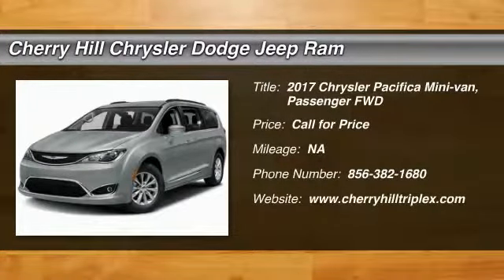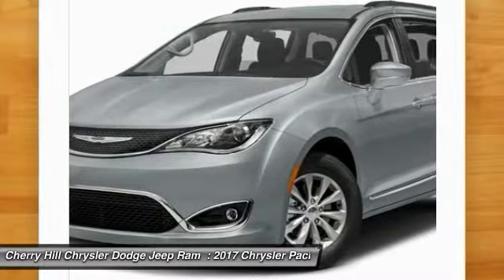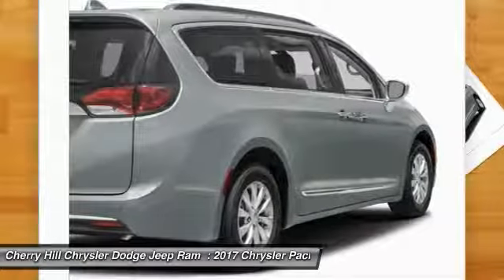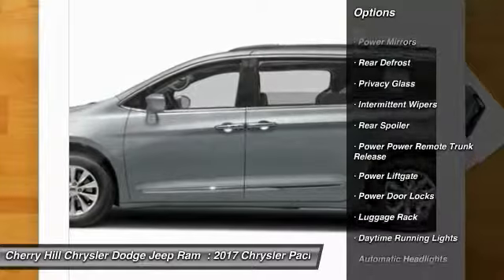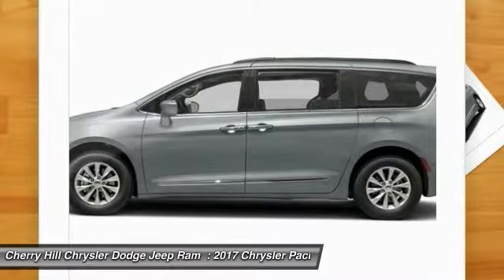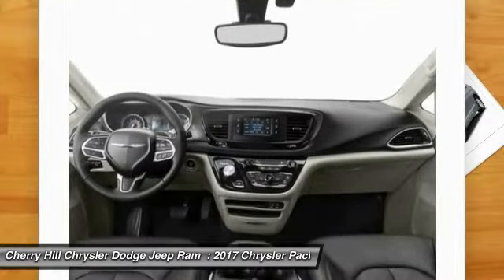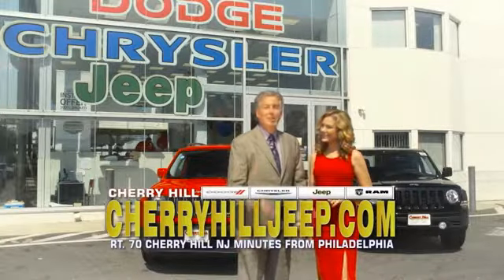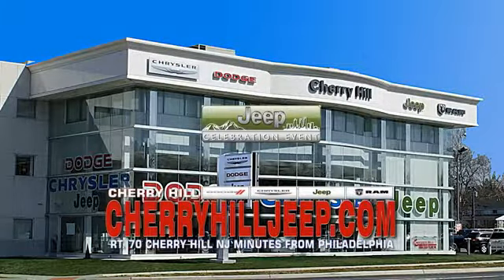2017 Chrysler Pacifica Cherry Hill NJ 752832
2017 Chrysler Pacifica Touring-L Plus

BACK-UP CAMERA, LEATHER, HEATED REAR SEATS, HEATED FRONT SEATS, HEATED STEERING WHEEL, BLUETOOTH, REAR PARKING AID, MP3 Player, BLIND SPOT MONITORING, CHILD LOCKS, 3RD ROW SEAT, KEYLESS ENTRY, 28 MPG Highway, SAT RADIO, POWER LIFTGATE, ALLOY WHEELS!. The all-new 2017 Chrysler Pacifica exudes a striking modern appearance. The Class-Exclusive Stow n Go Seating and Storage System gives you an available 243 different seating configurations with room for up to eight passengers and 197 cubic feet of cargo capacity. In addition to the massive amount of storage space, the Pacifica also provides up to 3,600 lbs of towing capacity. The Class-Exclusive Easy Tilt Seating lets your passengers access the third row with the simple lift of a lever. The Pacifica with the 3.6L gas engine gets up to 28 highway mpg, while the hybrid model gets an amazing 80 MPGe by seamlessly switching between the gas engine and EV battery. With the Chrysler Pacifica Hybrid, its possible to not use one drop of gas, because the Pacifica Hybrid gets up to 30 miles EV range and up to 530 miles total range on a full tank and charge. With the available Uconnect 8.4-inch touchscreen interface enjoy Integrated Voice Command, Bluetooth Streaming Audio, Hands-Free Calling and more. The available Uconnect Theater features a dual-screen Blu-ray and DVD Entertainment System and allows you to connect compatible smartphones, tablets, laptops, and gaming devices to the 10.1-inch seatback touchscreens. The Stow 'N Vac powered by RIDGID will also keep your Pacifica free of dirt and debris. Safety features include the standard ParkView Rear Back Up Camera with available Rear Cross Path Detection. Also available is a Surround View Camera which provides a bird's-eye view of the vehicle and its immediate surroundings. Other safety features include the available Forward Collision Warning with Active Braking System, Adaptive Cruise Control with Stop and Go, Blind Spot Monitoring and LaneSense Lane Departure Warning with Lane Keep Assist.